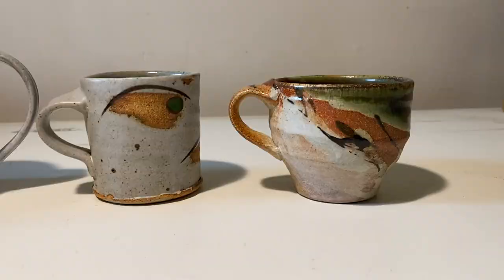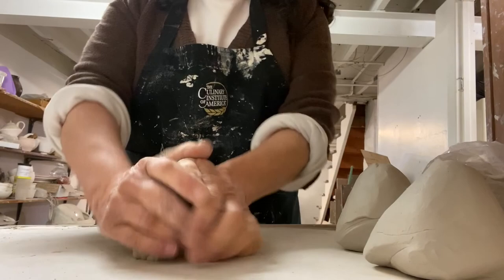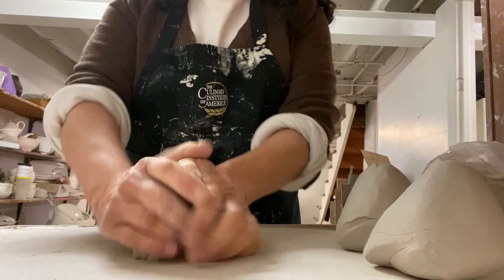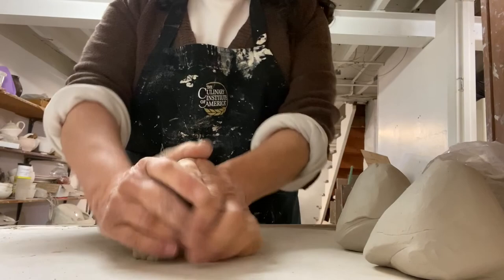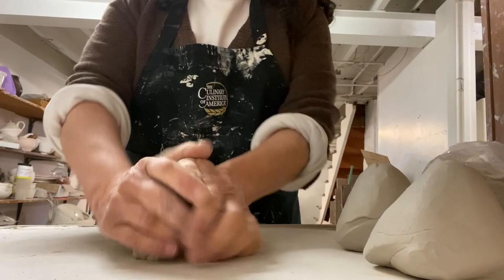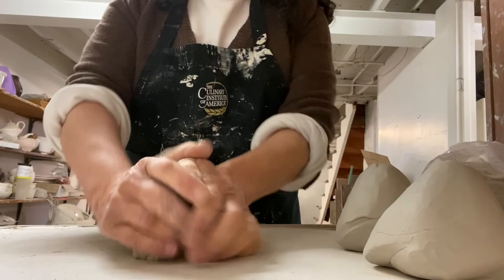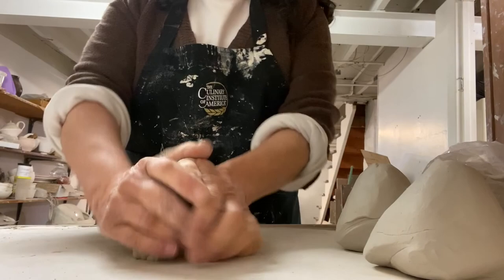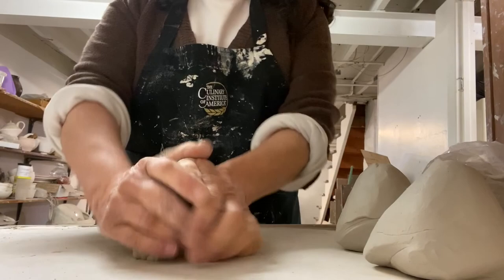Making A Clay Cup with Donna Lansman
Join Keswick Multi-Care Creative Arts Coordinator and Master Potter, Donna Lansman, and she shares how to center clay and throw cylinder forms to create your very own clay cups. Throwing clay on the wheel is a challenging yet fun skill, which once mastered, allows you to use a clay wheel to make all sort of clay items, from plates and bowls to vases and tea-cups.

Donna Lansman has been teaching with Keswick's residents for over 17 years! We hope you learn as much from Donna as we have!